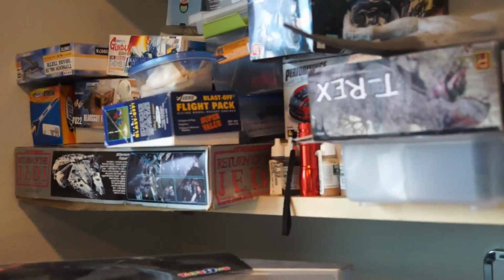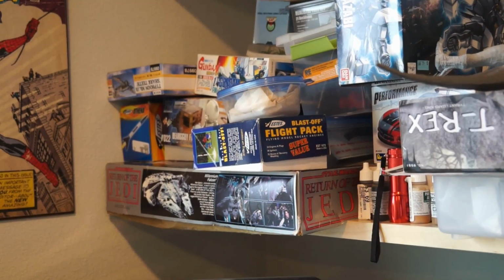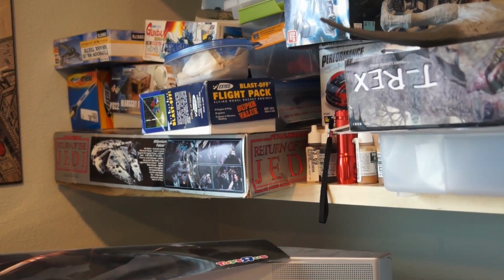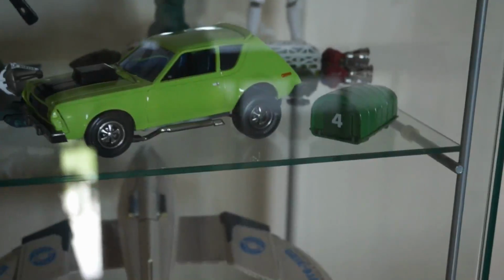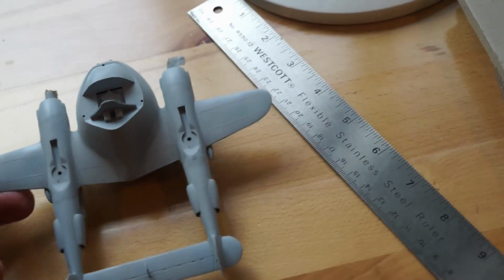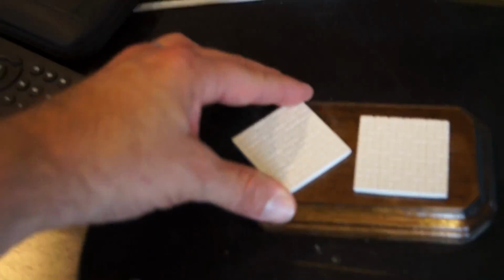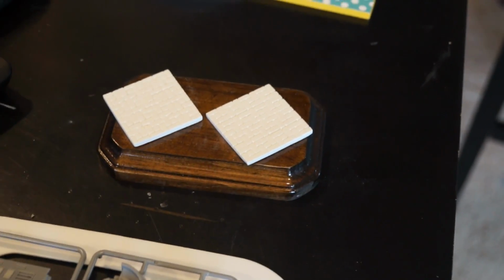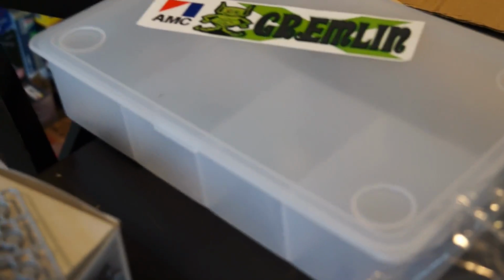Channel update No. 31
go to the bottom of the page and click on feedback.  Then report the page as having stolen videos.

With this update, I am allowing all of you to choose my next shelf queen build.

The MPC falcon
The NX-01
The T-rex
The RG Zaku,
Or the old school Nu gundam.